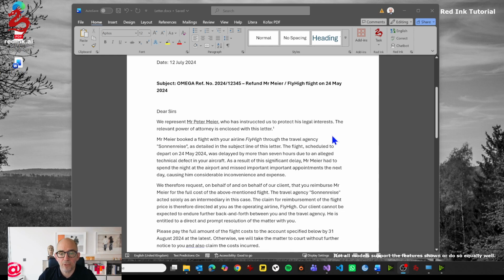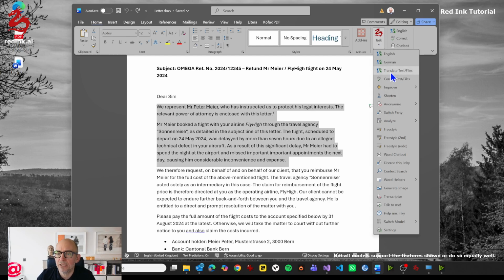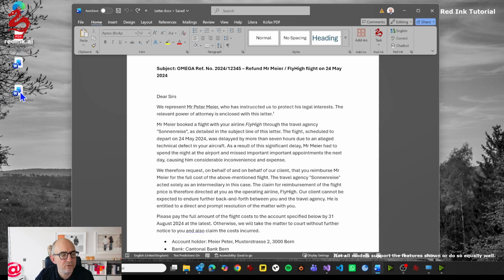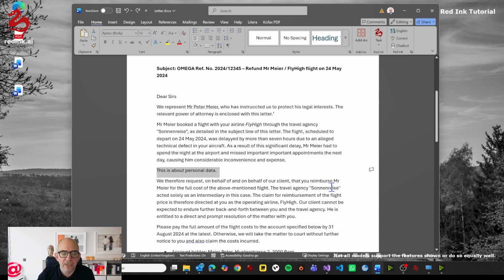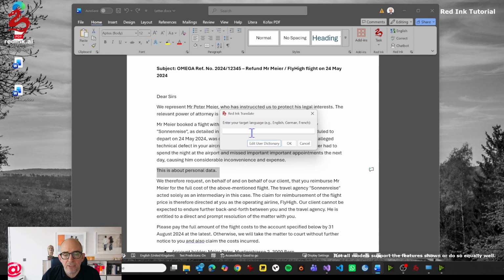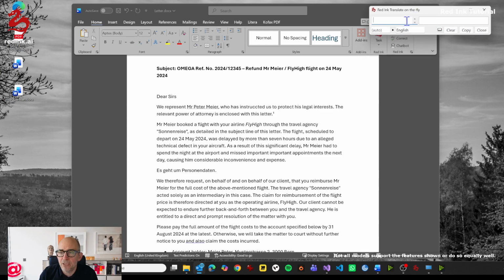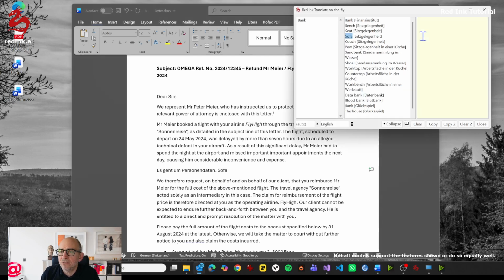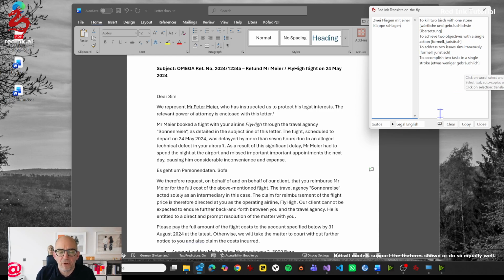Red Ink Tutorial (English) - Translating text and documents